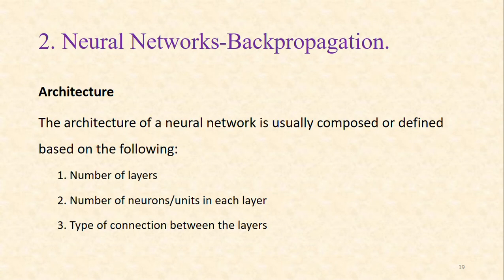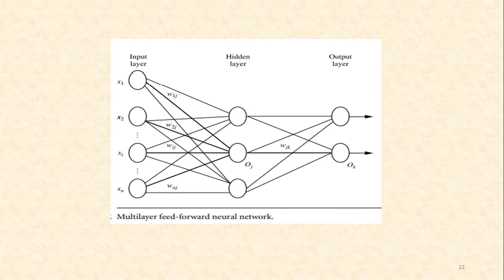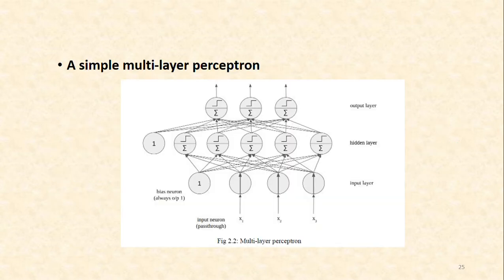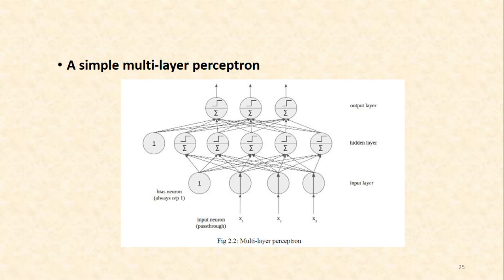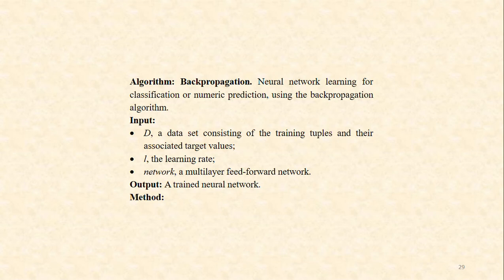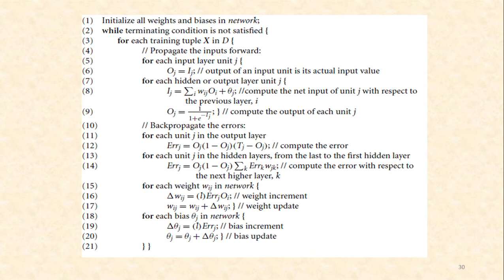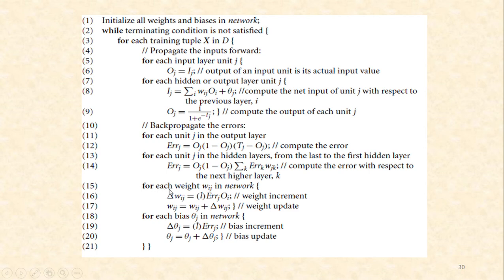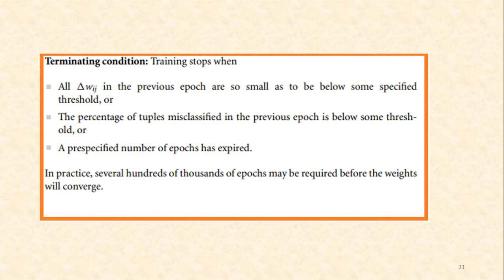Module 4 2 ANN using backpropagation -part1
ANN